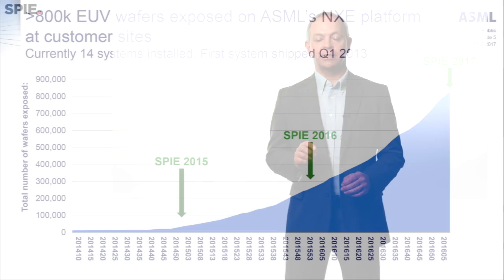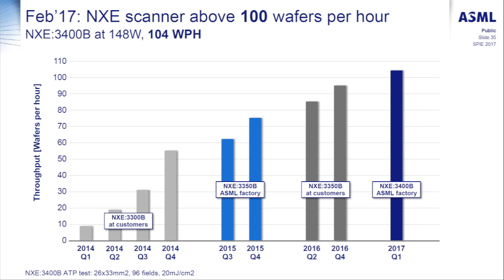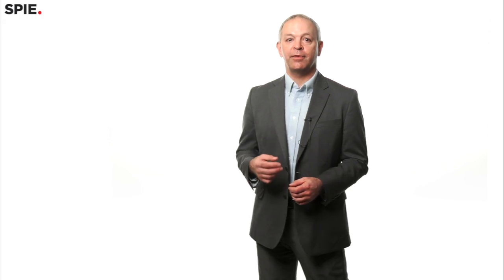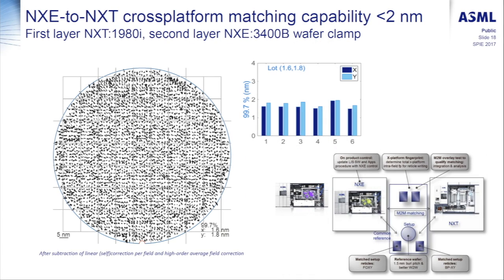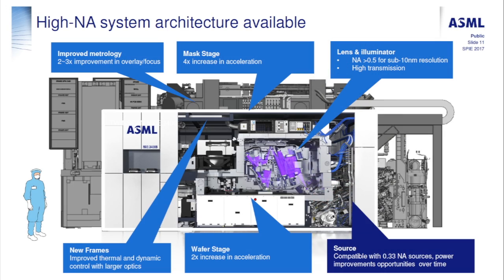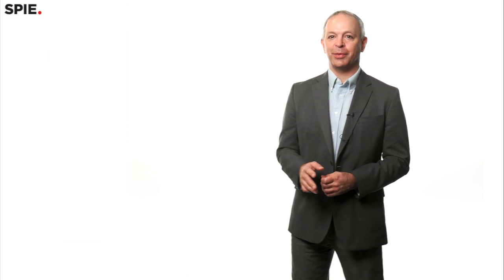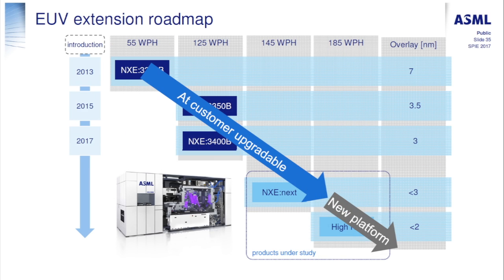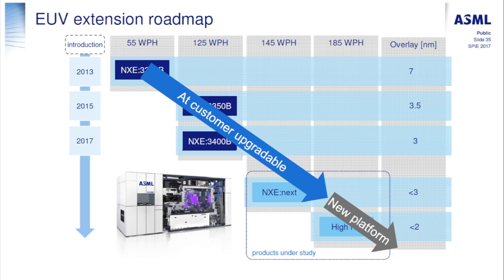Michael Lercel: EUV will build on success of DUV and holistic lithography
Michael Lercel holds a doctorate in physics from Cornell University where he studied nanofabrication on ultra-thin films, as well as a bachelor's degree in physics from Massachusetts Institute of Technology.

After graduation, he joined IBM Microelectronics working in positions in advanced photomask development, lithography research and leading microelectronics equipment strategy. He joined Cymer in 2010 as Senior Director for EUV Product Marketing, and was at SEMATECH in various positions including Lithography Director and Chief Technologist before joining ASML in 2015 as Director of Strategic Marketing.